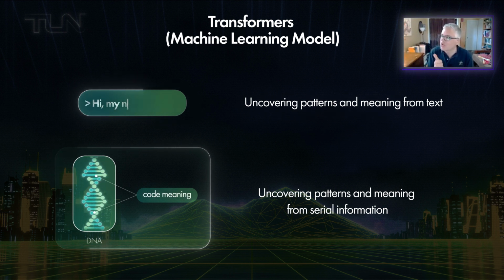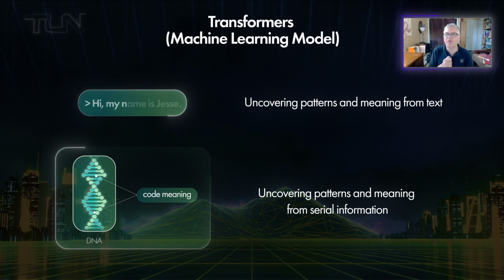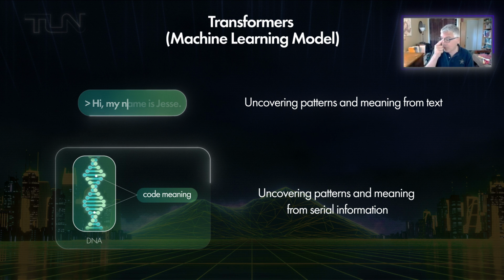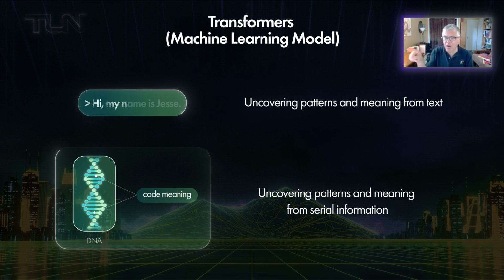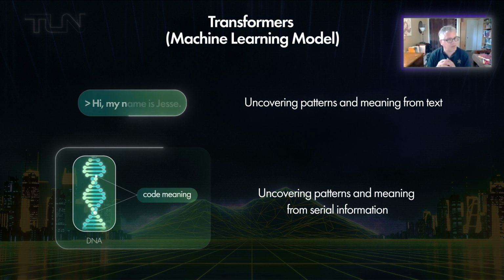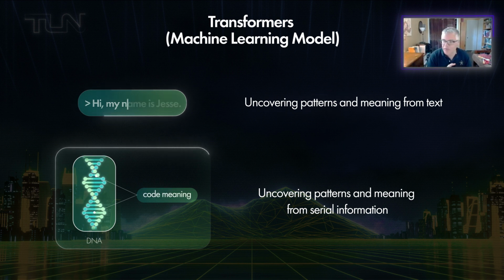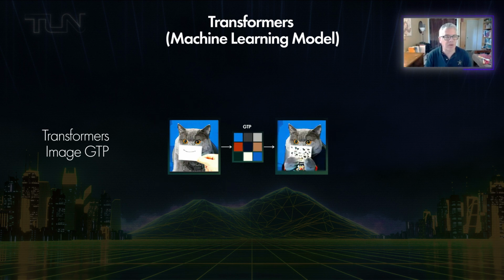{AI Series 2.0} Episode 4: Transformers (Machine Learning Model) by Jesse Spencer-Smith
From the event "AI and the Future of AI in Business" presented to TLN on 7/14/20

Event abstract: Artificial Intelligence Is Changing Our World: Understanding What AI Is, What Is Changing and What Comes Next